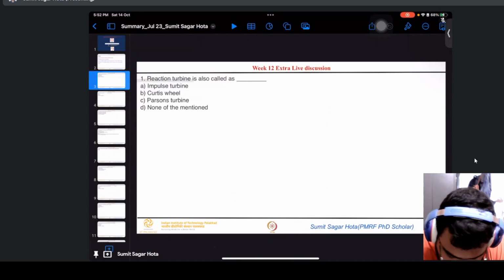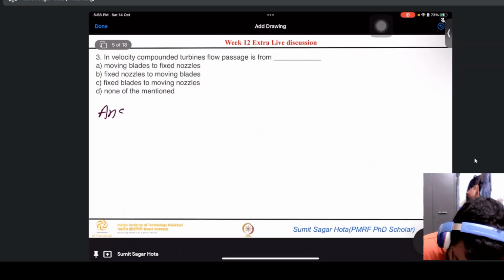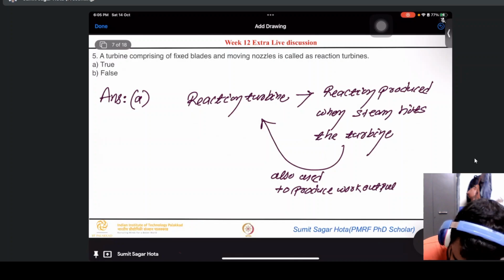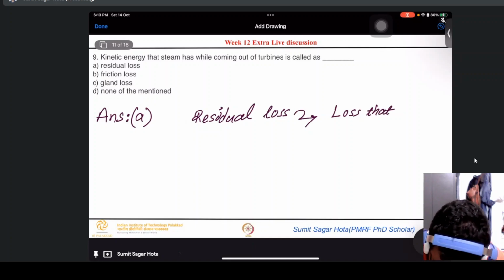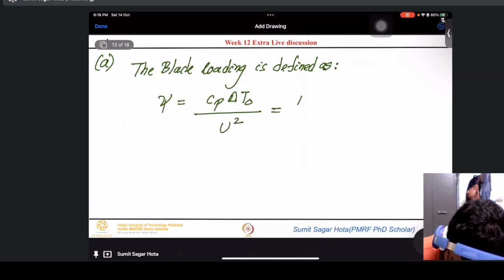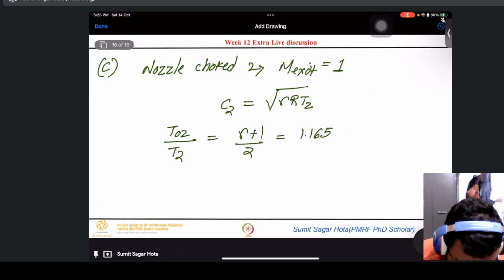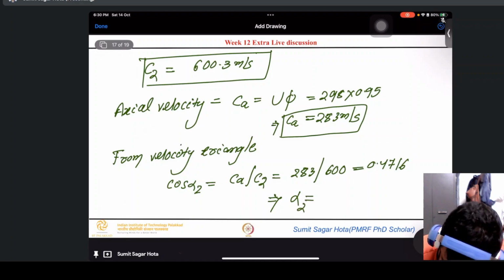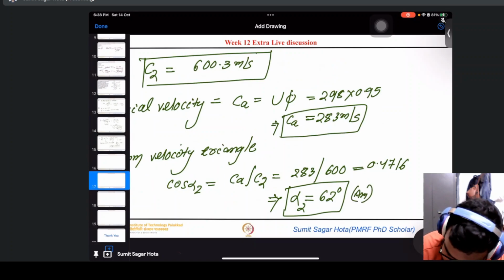Week-12 Extra Session Introduction of Airbreathing Propulsion Problem-Solving Sessions for NPTEL